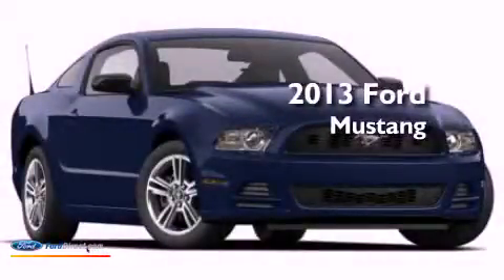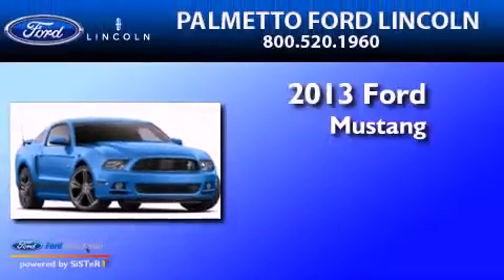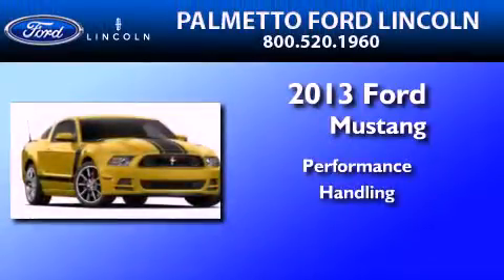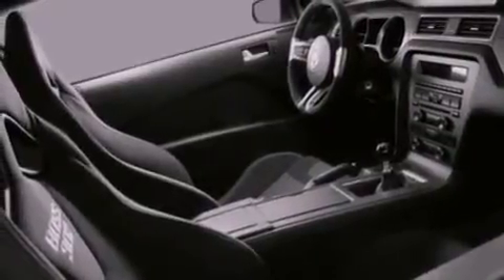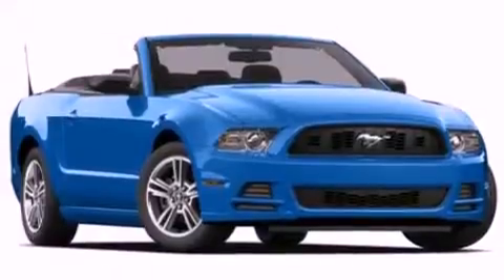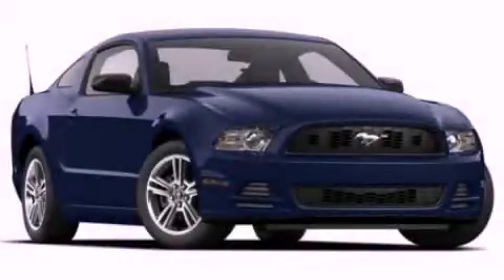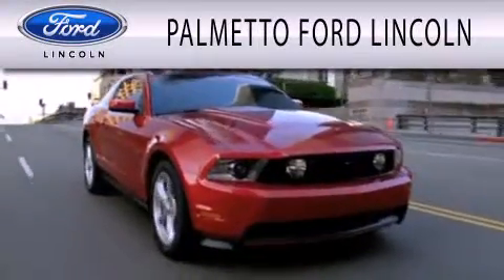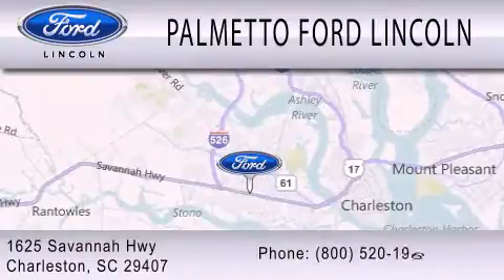2013 Ford Mustang Summerville SC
Year : 2013
 Make : Ford
 Model : Mustang
 Engine : 5.0L V8 32V MPFI DOHC
 Trans . : TRANSMISSI
 Exterior : RED CANDY METALLIC TINTED CLEARCOAT
 Miles : 11
 Interior : CHARCOAL BLACK
 Stock : 000A5052

 2013 Ford Mustang Charleston SC